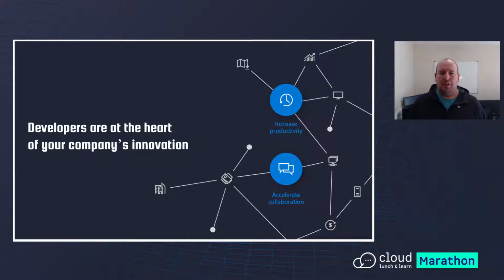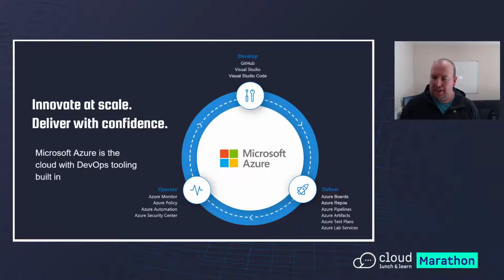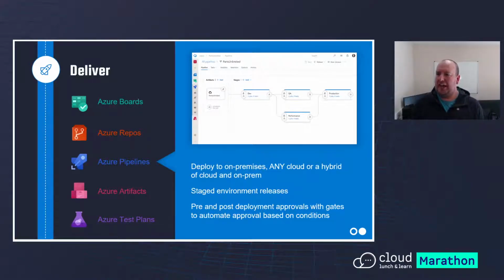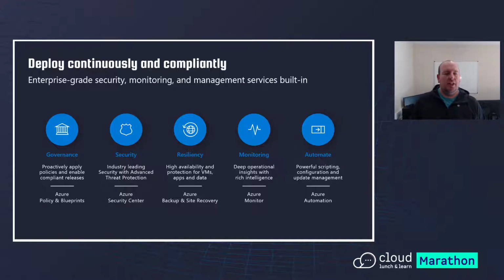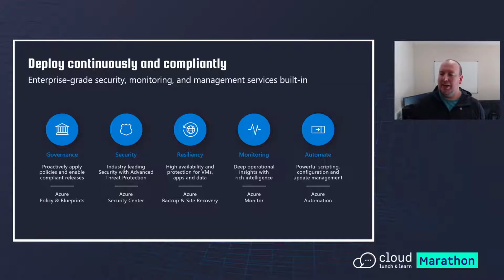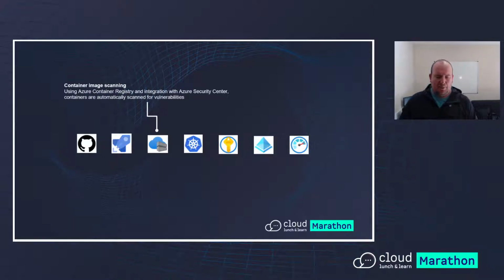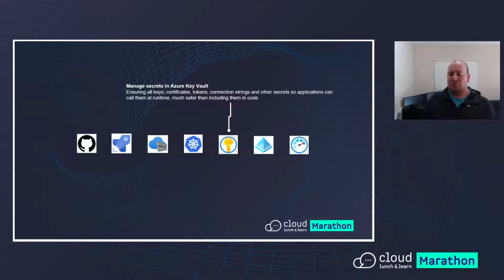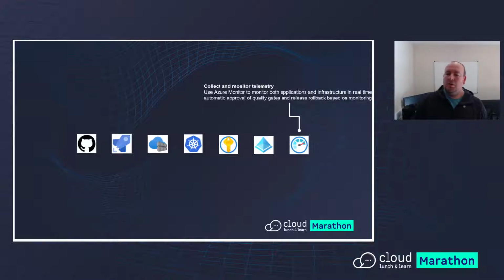Zero to Hero: Deploy with Confidence using Azure DevOps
This session takes a detailed look at the options for deployment within Azure DevOps. We look at how to deploy infrastructure and applications using pipelines and a mix of technologies.